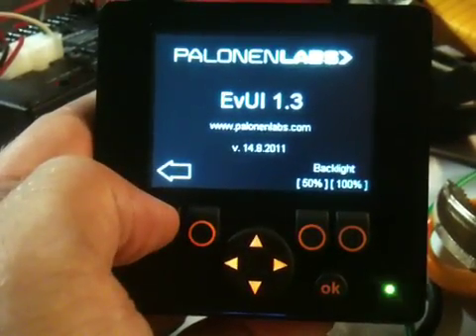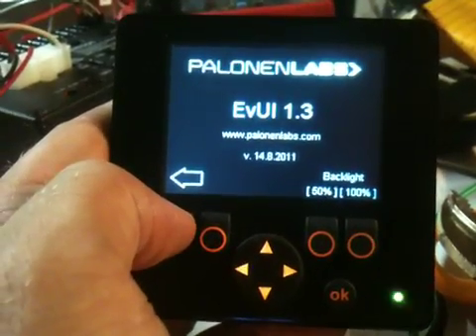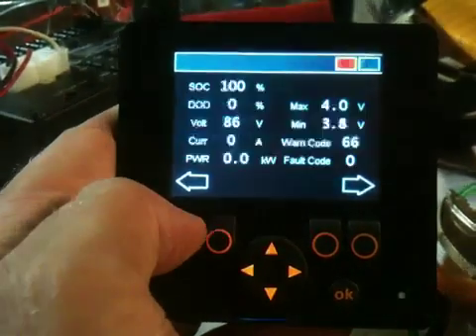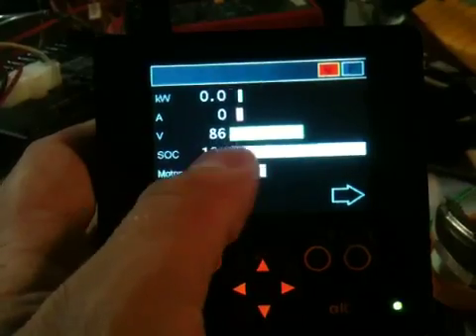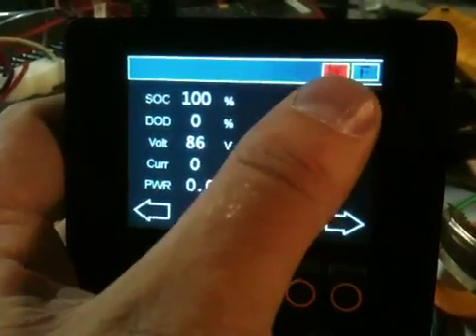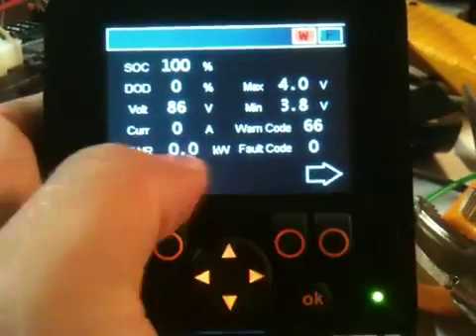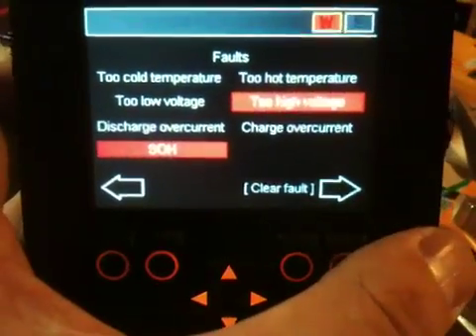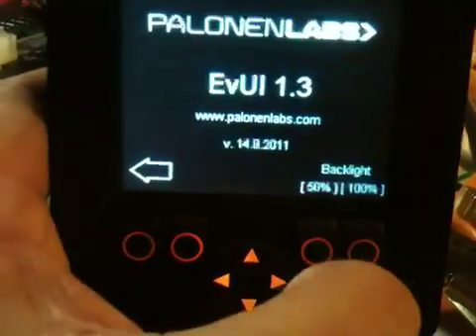EvUI - Electric Vehicle User Interface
Demo of our user interface for Elithion Lithiumate BMS